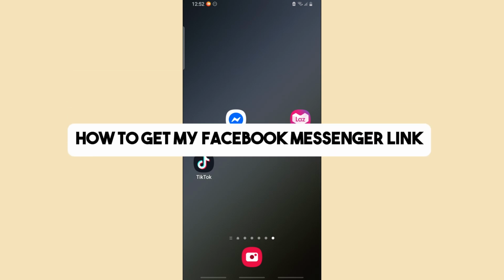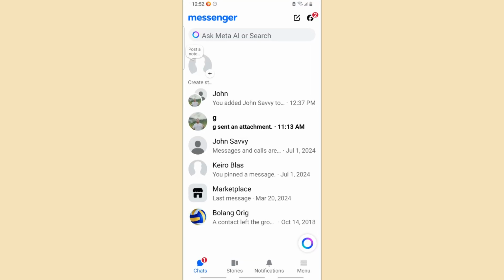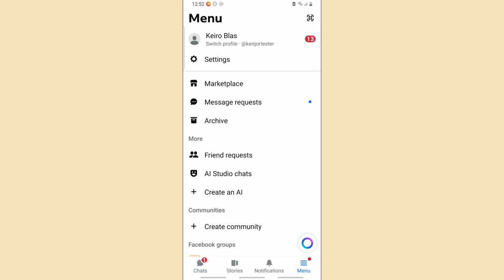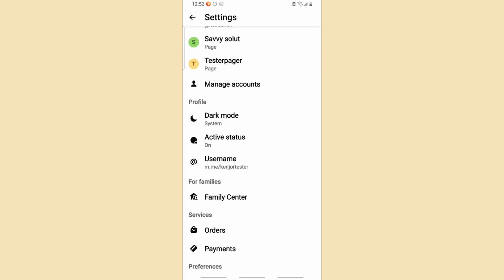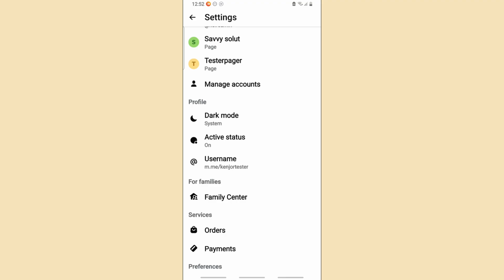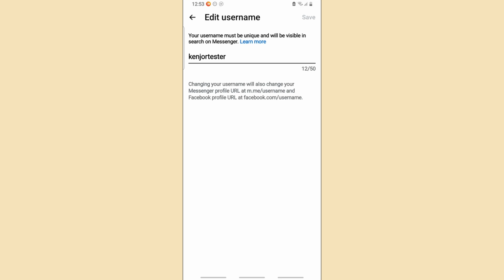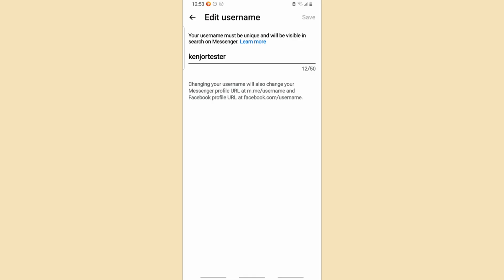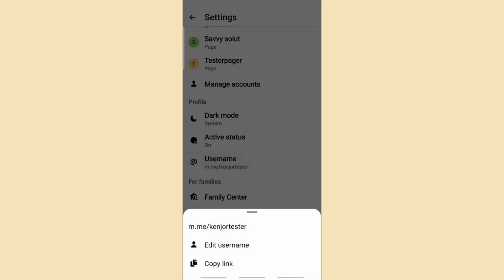How to Get My Facebook Messenger Link - Step by Step Tutorial!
In this DelfStack tutorial, we'll show you the step-by-step process to get your personal Facebook Messenger link. This allows you to share your Messenger profile easily with friends, family, or contacts.

🔹 What You'll Learn in This Video:
✅ How to open Messenger on your device
✅ Accessing the settings and profile section
✅ Viewing and editing your Messenger username
✅ How your username affects your Messenger profile URL
✅ Copying your Messenger link to share with others

📌 Timestamps
⏱ 00:00 – Introduction
⏱ 00:02 – Opening Messenger
⏱ 00:07 – Accessing settings
⏱ 00:28 – Profile and username section
⏱ 00:56 – Editing your username
⏱ 01:06 – How username changes affect your link
⏱ 01:25 – Copying your Messenger link
⏱ 01:31 – Conclusion

Getting your Messenger link is essential for quickly connecting with people without sharing long profile links manually. This tutorial makes it simple to find, edit, and share your Messenger URL in just a few steps.

Turn on 🔔 notifications to stay updated with the latest tips!